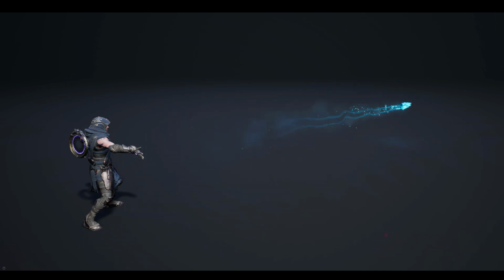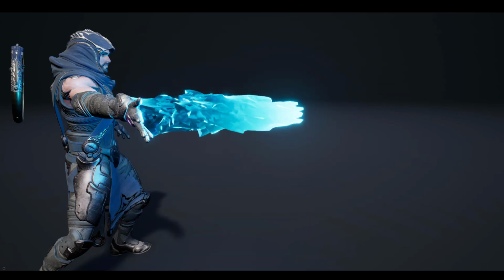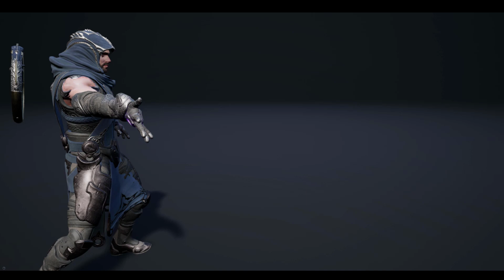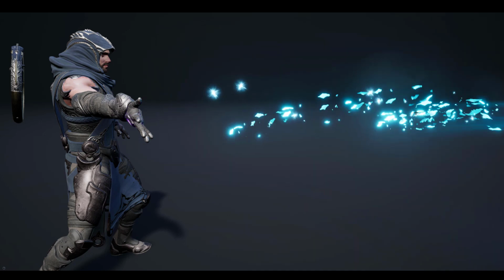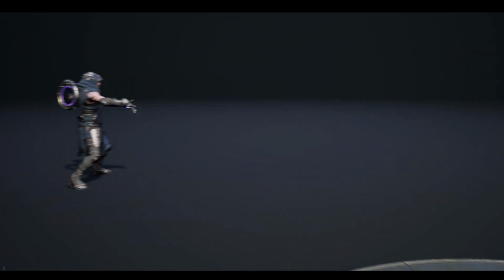Patreon April 2022 - VFX Frost Projectile